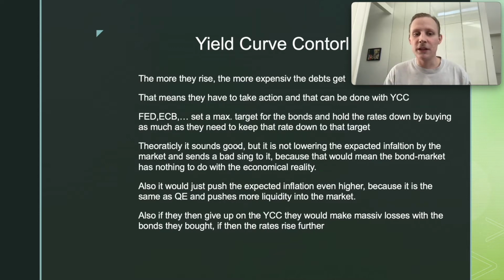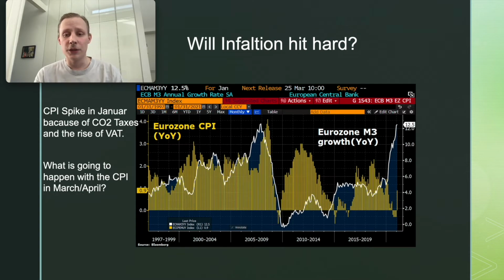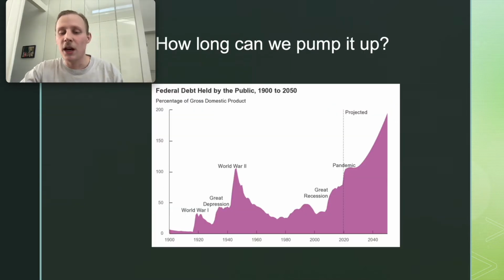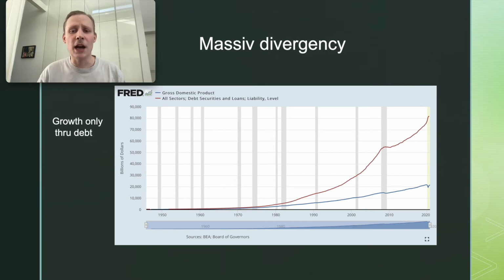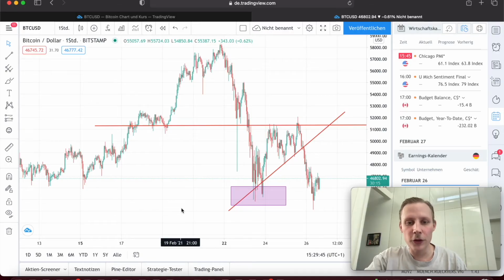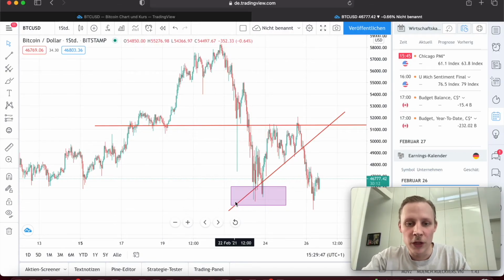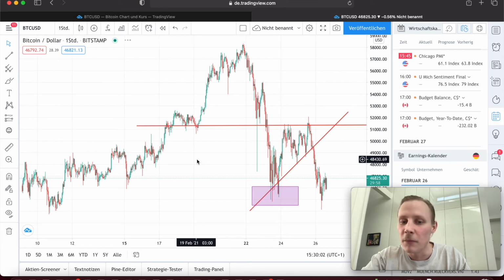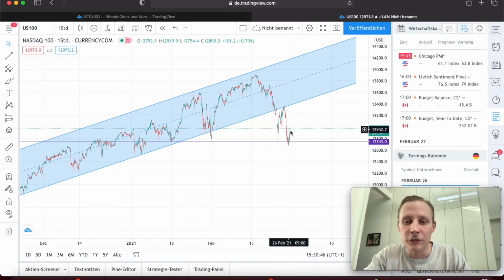Friday Market-Update&outlook📈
It's all about the teddies!📈